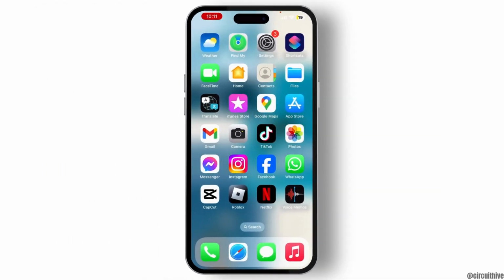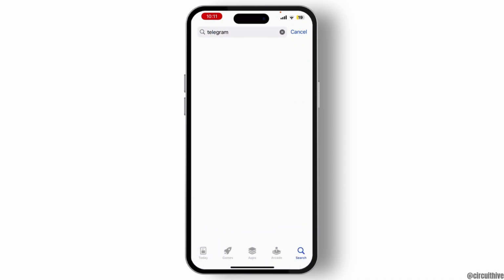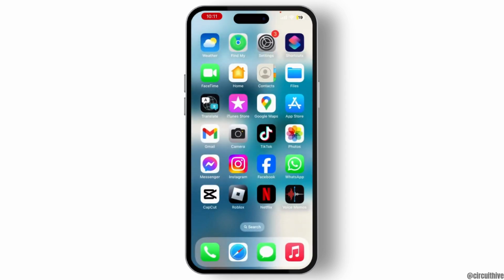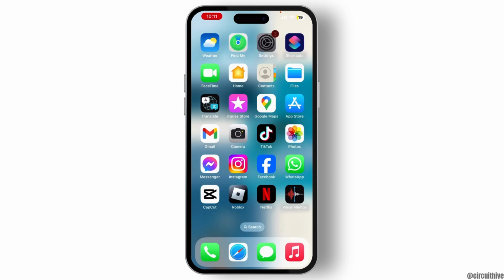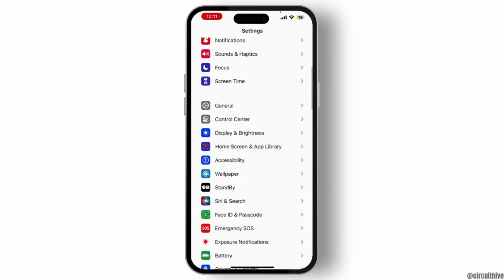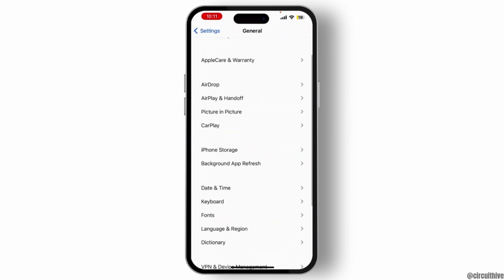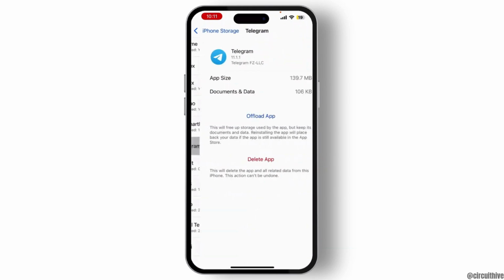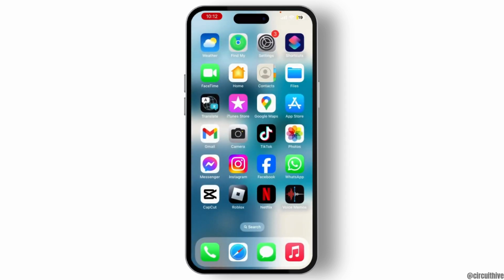How to Fix Telegram Login Problem (QUICK FIX)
Learn how to fix Telegram login problems with this easy troubleshooting guide! If you're unable to log in to your Telegram account due to verification issues, incorrect codes, or other errors, this video will walk you through effective solutions. Whether you're asking, "Why can't I log into Telegram?" or need help recovering your account, this tutorial has you covered. Watch now to resolve your login issues and access your Telegram account without trouble.

Timestamps:

00:00 How to Fix Telegram Login Problem
00:10 Common Causes of Telegram Login Issues